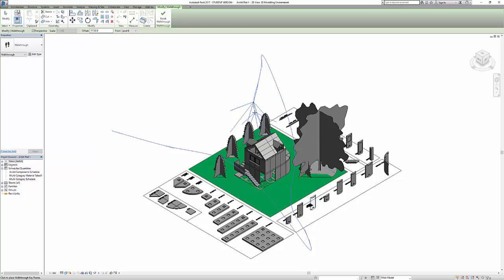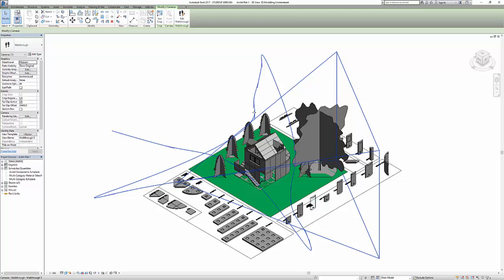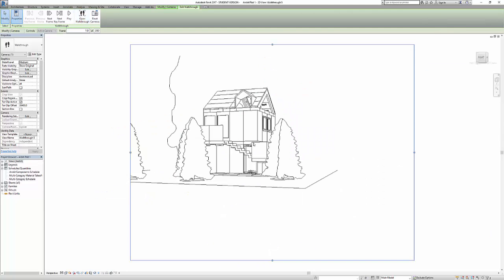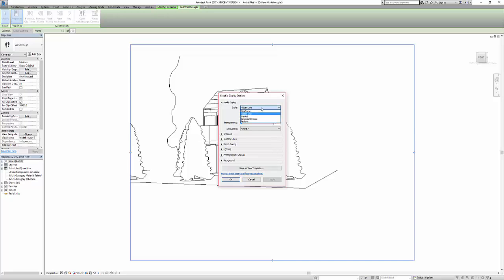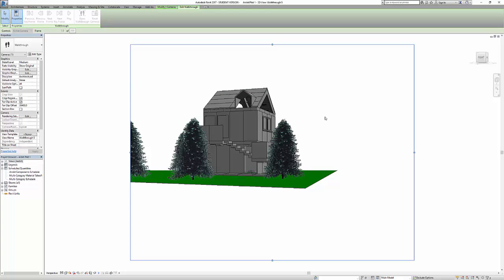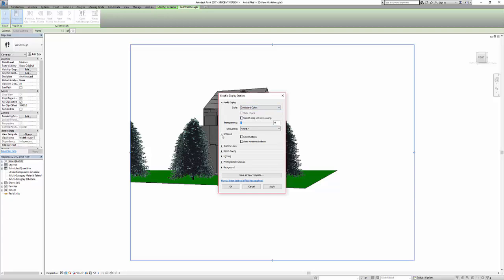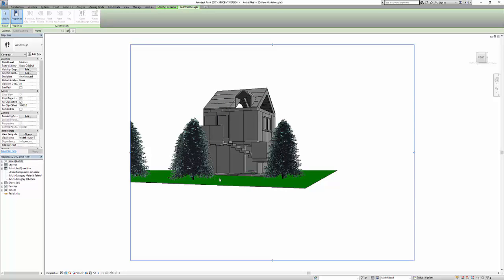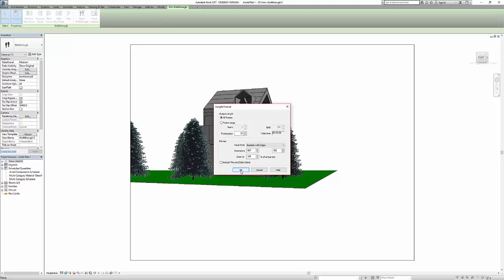Arckit within Autodesk Revit - Walkthrough 1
Arckit Education programmes have been developed with leading teachers in the field of Design, Technology, Engineering and STEAM education. Phil Holton, speaking in this video, is a Lead Secondary Level teacher of Design & Technology and Co-Founder of Teach Design Ltd, a team of award-winning Design & Technology and Engineering teachers committed to advancing education.

Arckit is a freeform architectural model building design tool that is opening up the world of architectural design and precision scaled model making to everyone. to learn more about Arckit. Facebook